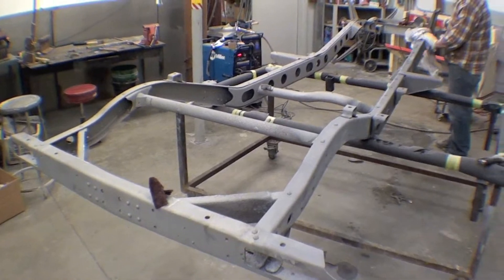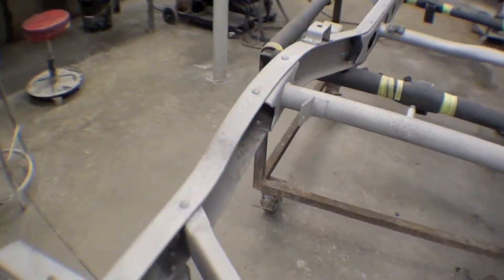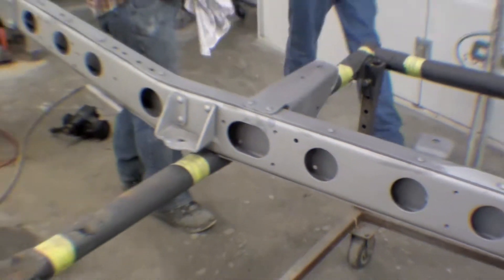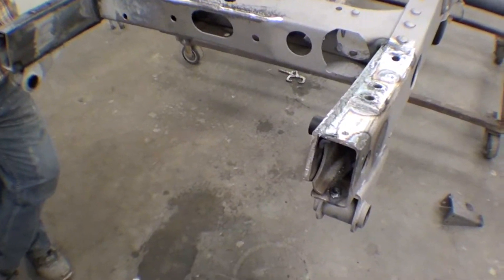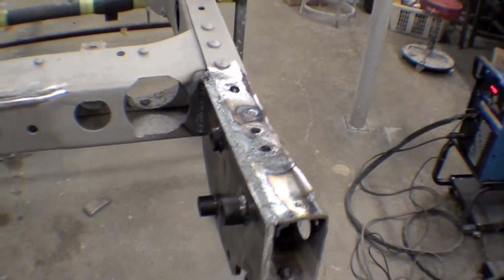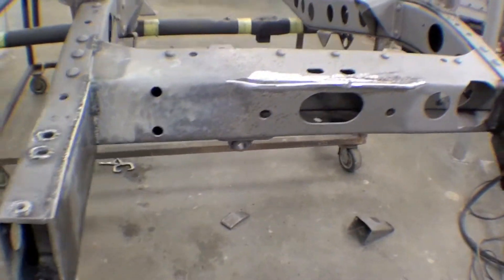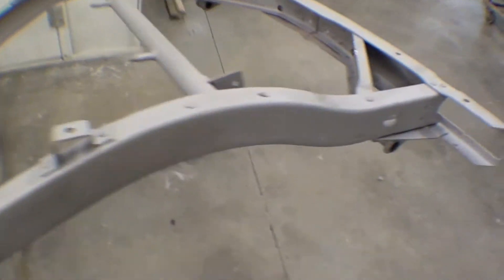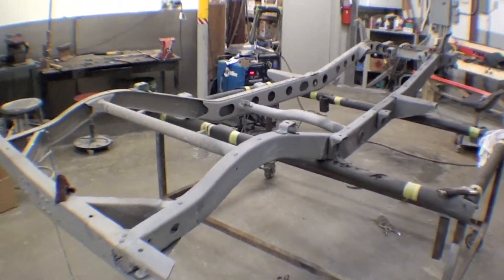Restoration 1976 FJ40- Previous Customer | Video 13